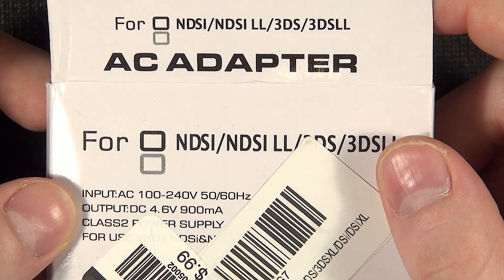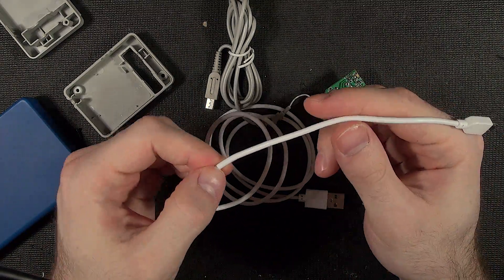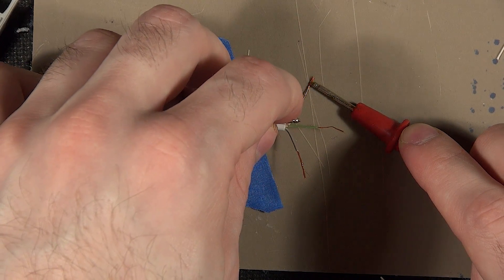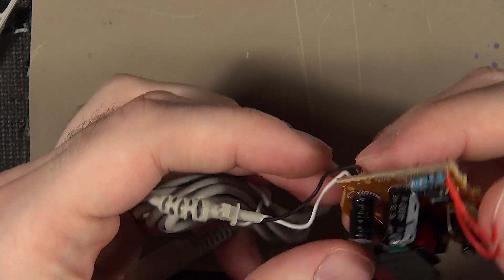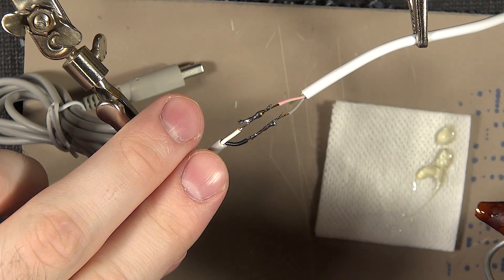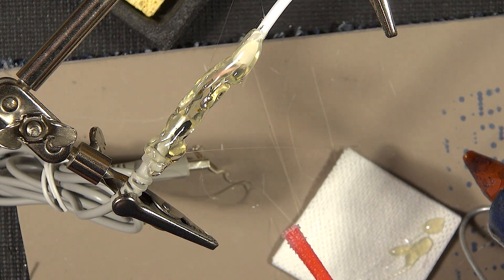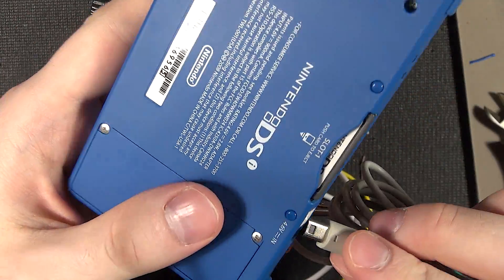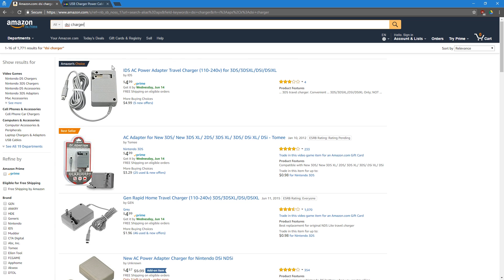DIY DSi USB Charger on a Bigger Budget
Don't want to buy a premade DSi USB charging cable? Make one!